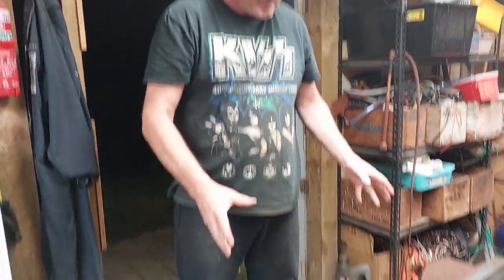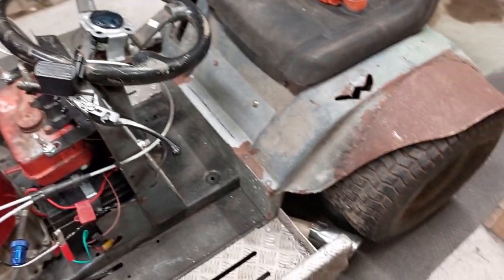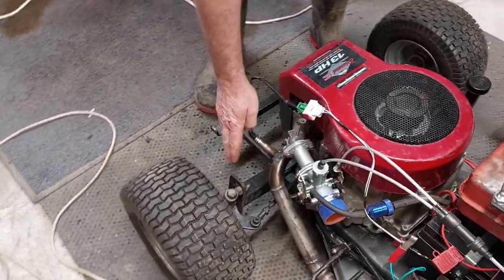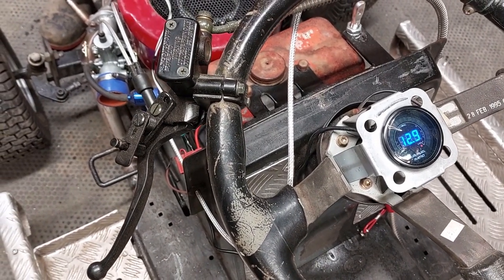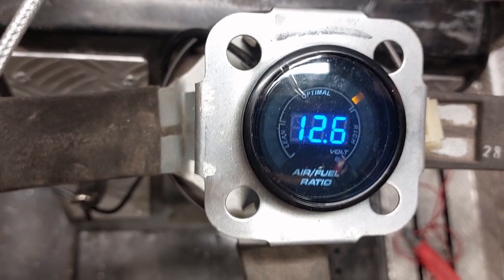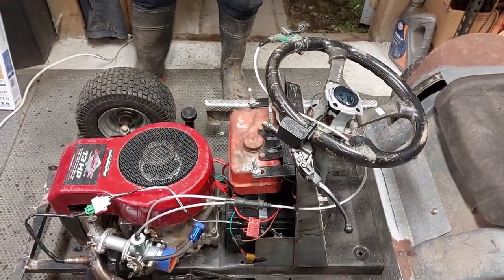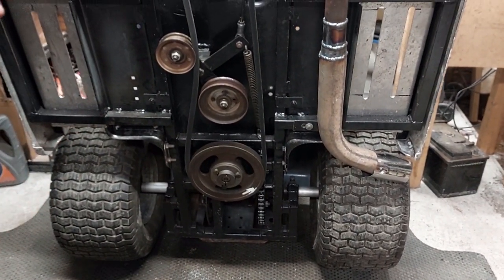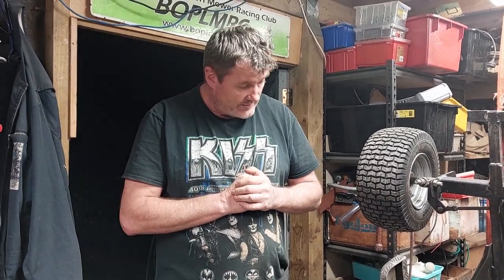Racing mower reboot part 4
Part 4 of the 10 year build , finally got the whole thing together and running.